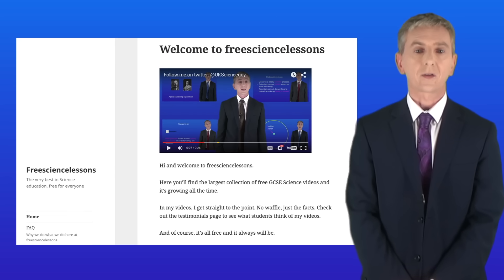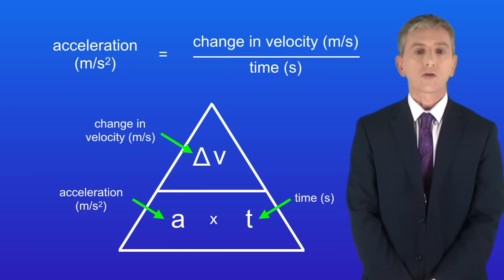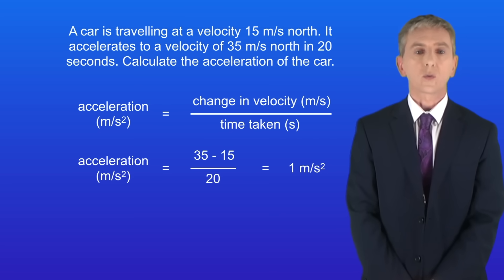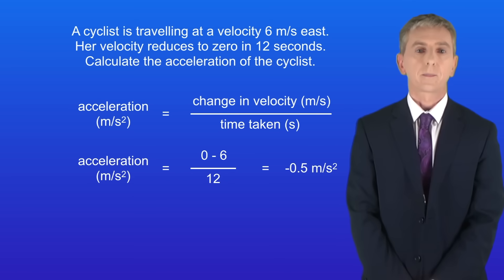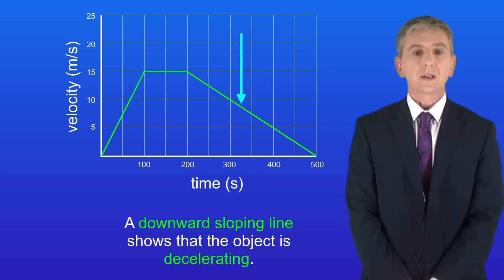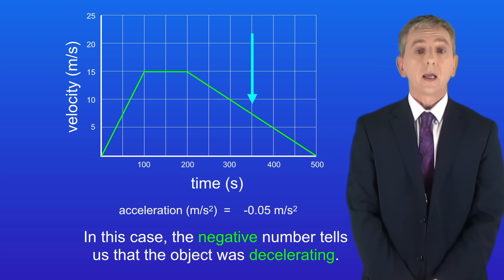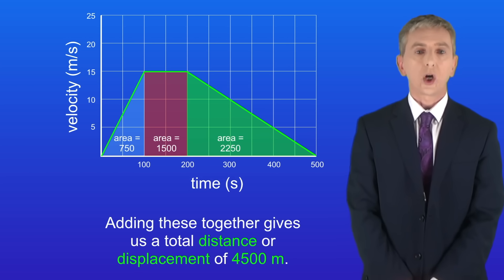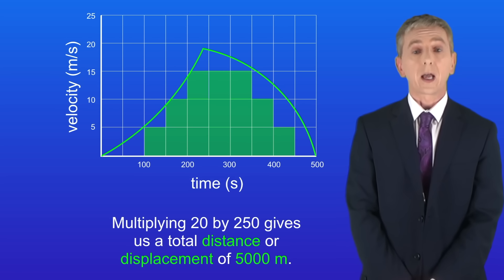GCSE Physics Revision "Acceleration"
In this video, we look at calculating the acceleration of an object including using a velocity-time graph. Higher tier students will learn how to determine the distance travelled by an object from a velocity-time graph.